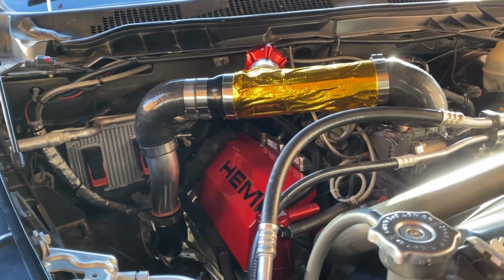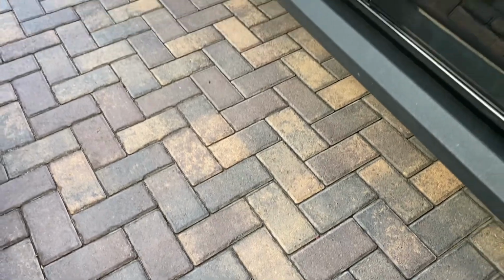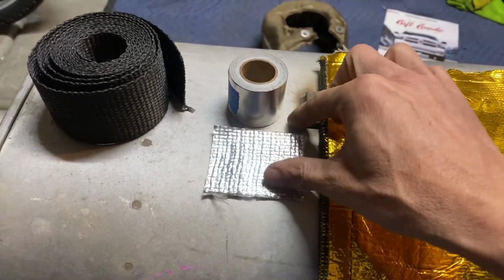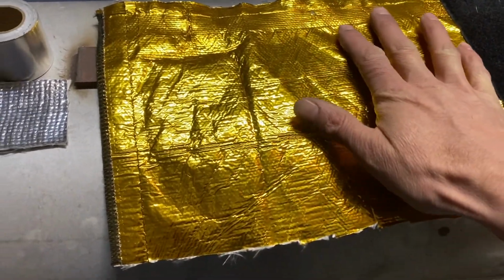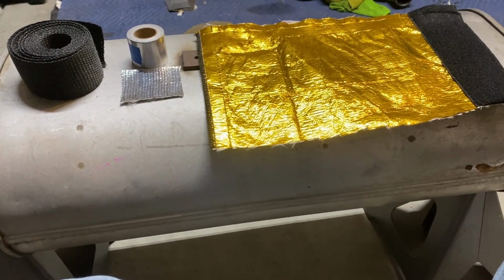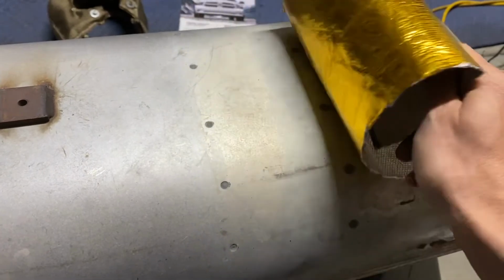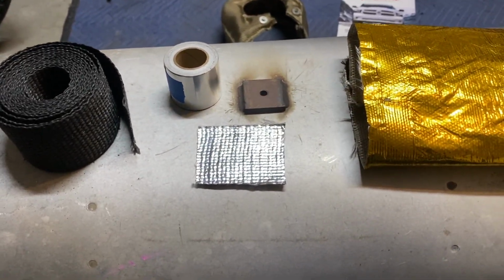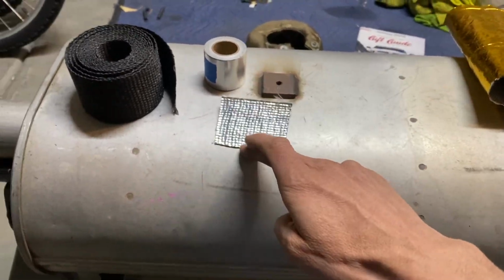Turbo thermal insulation explanation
In this video I will show you and discuss why and where I am using insulation with my turbo system. "System" keep that word in mind, this project can't properly function without a proper "system" in place. Each component compliments the other.

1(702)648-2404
4825 Smoke Ranch Rd
United States